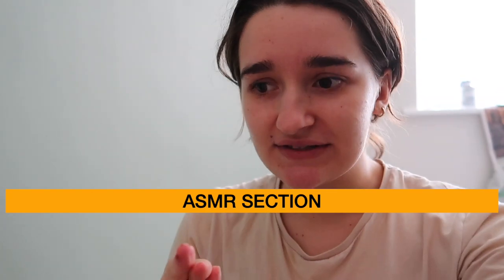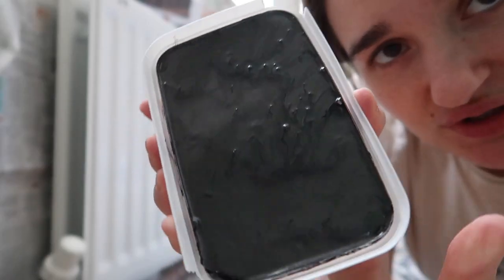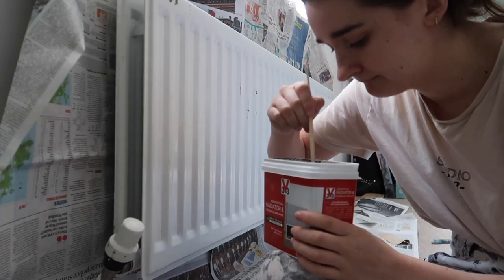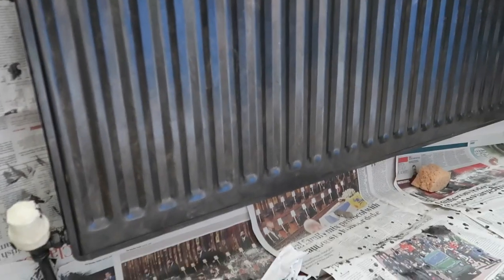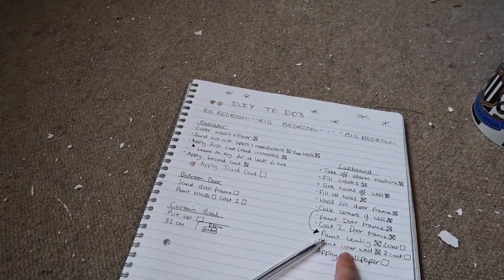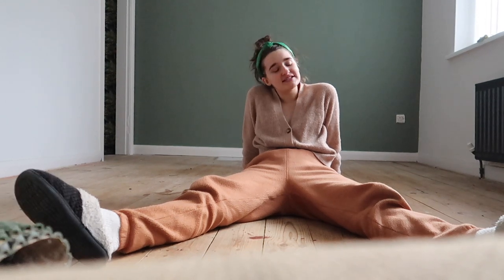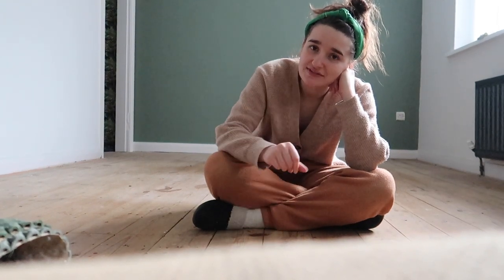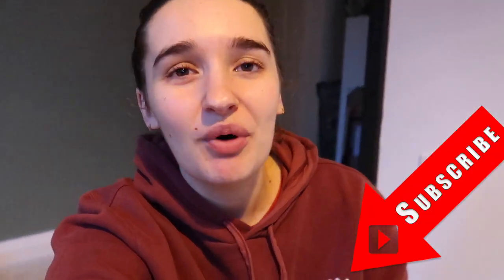BEDROOM MAKEOVER PART 3 | PAINTING A WHOLE LOT OF BLACK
Back at it again with the bedroom makeover!💃It's onto the final DIY jobs that I satisfyingly tick off in this video - we're painting the radiator with the V33 Renovation paint and spray paint in cast iron metallic✅ We're painting the door frame using our Valspar V500 wood and metal paint in Black Bean✅ We're clearing the room, ripping up our old, grubby carpet and laying down some beautiful fresh carpet from Franks✅ It's a satisfying watch, getting the bedroom to the stage where it's ready for interior styling in the next video, so enjoy😃

PAINTS USED -
WALLS
LICK INTERIOR MATTE PAINT IN GREEN 02
VALSPAR V500 BLEND PAINT MIXED TO COLOUR MATCH DULUX 'MILKY PAIL' (DO NOT RECOMMEND WALL VALSPAR PAINT)

DOOR FRAME
VALSPAR V500 BLEND WOOD AND METAL PAINT IN COLOUR SWATCH 'BLACK BEAN' (HAD NO ISSUES WITH WOOD VALSPAR PAINT)

MISTERHULT Light from IKEA
Paint Brush set I used + thoroughly recommend

Time Stamps
0:00 Intro
1:44 Radiator first coat
6:04 Radiator second coat
8:25 B&Q trip
9:36 Applying radiator spray paint
10:55 Discussing paint mistake
13:49 Painting door frame
14:26 Showing room updates
16:29 Ripping up old carpet
18:00 New carpet reveal
19:30 Outro

●Dj Quads - A Bouquet Of Roses